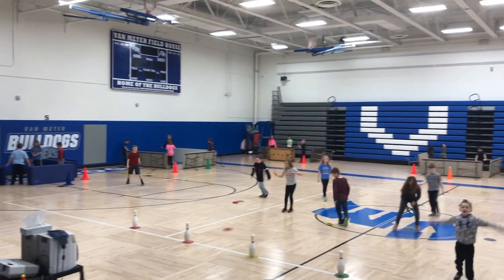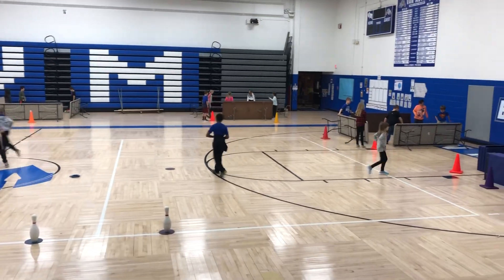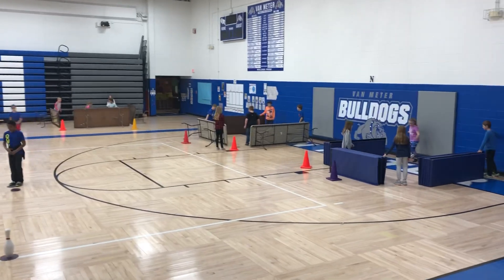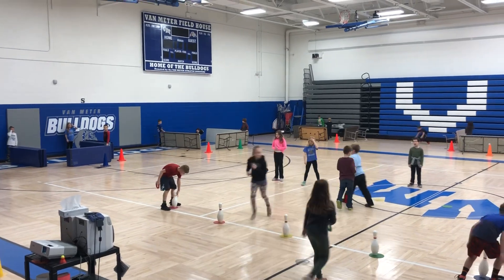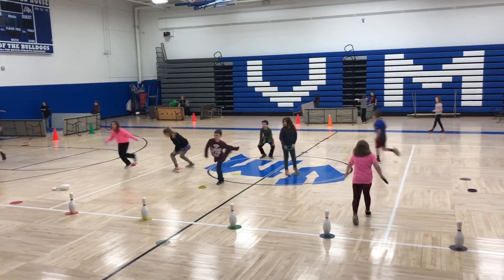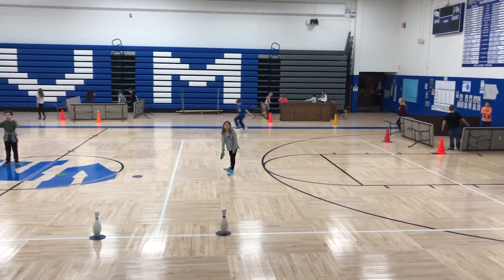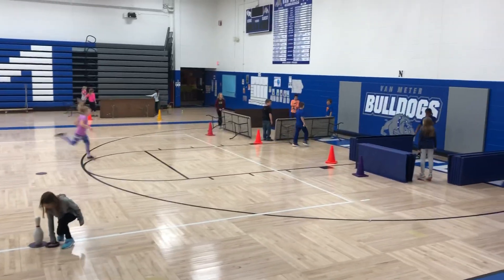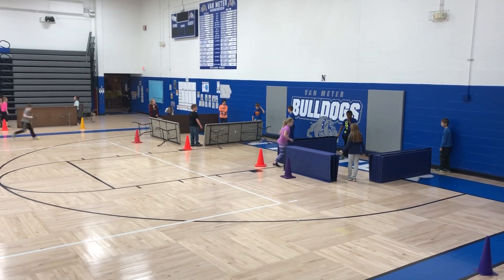Van Meter Elem PE (Kick Pit by Kevin Tiller)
Using Kevin Tiller’s (Mr. Phys Ed Review) Kick Pit (on his YouTube channel) as part of our kicking skills.